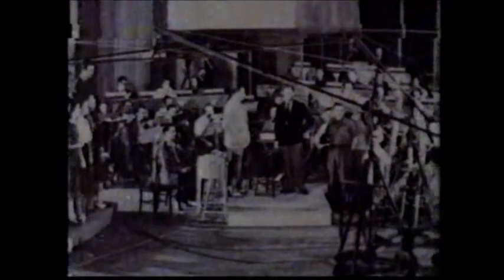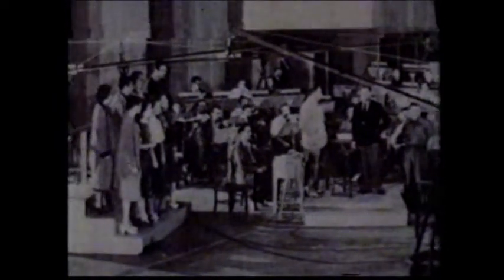WB Studio (Ink and Paint)